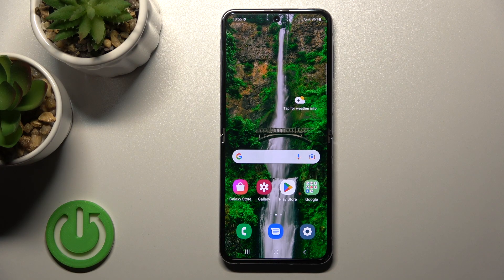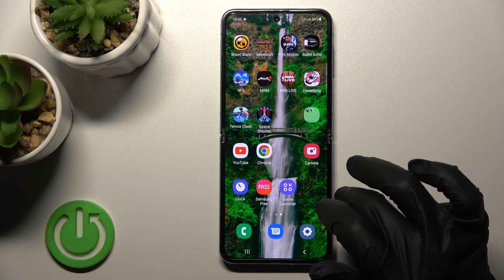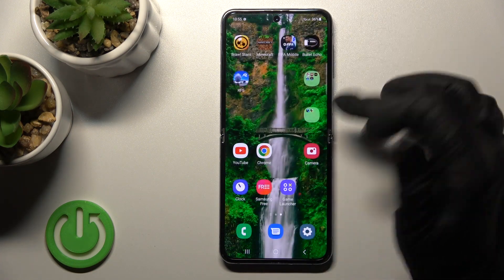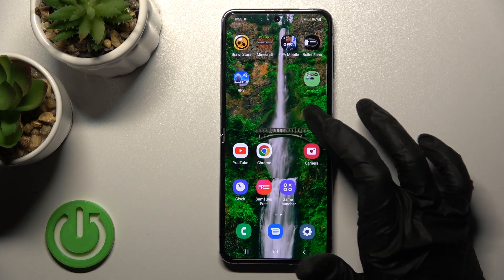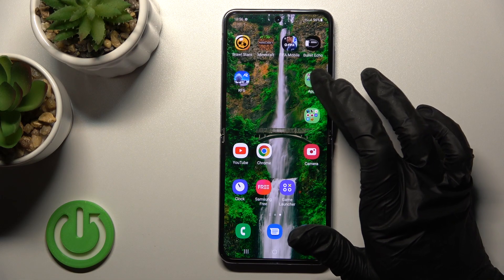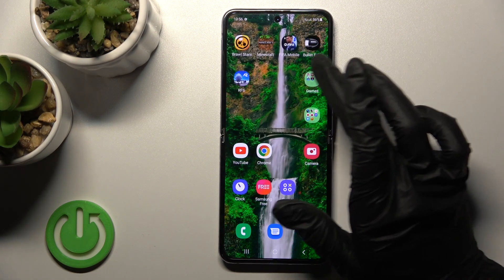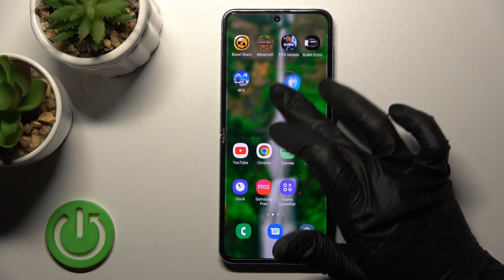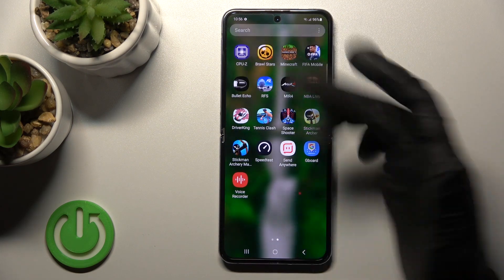How to Create Home Screen Folders on Samsung Galaxy Z Flip4 - Add Folders to Home Screen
Find out more about creating home screen folders on Samsung Galaxy Z Flip4 5G:
Hi, there. Watch the video and learn how to create home screen folders on Samsung Galaxy Z Flip4. Our specialist will demonstrate how to create a folder, how to add apps there, and also how to move it and rename it. If you want to know more about your Samsung Galaxy Z Flip4, visit our YouTube channel.

How to add a new folder to the home screen of the Samsung Galaxy Z Flip4? How to create a folder on the screen in Samsung Galaxy Z Flip4?  How to rename the home screen folder in Samsung Galaxy Z Flip4?